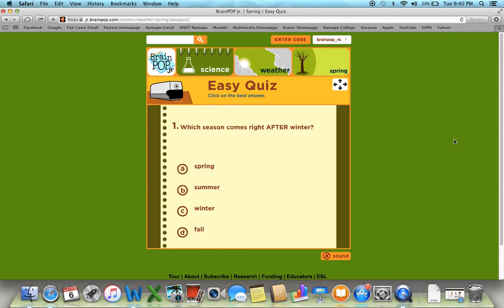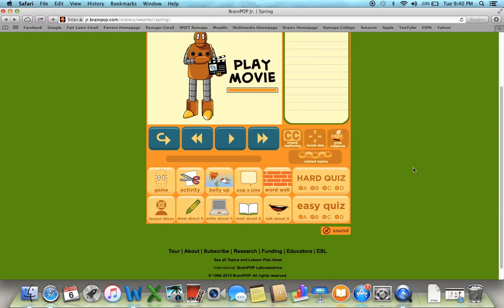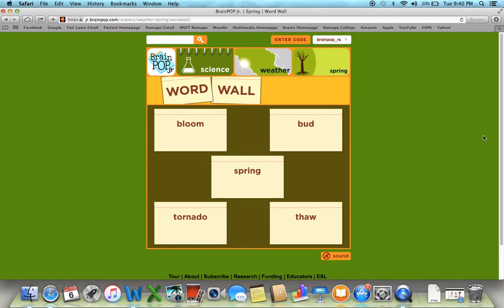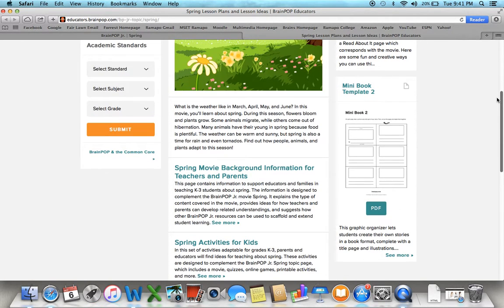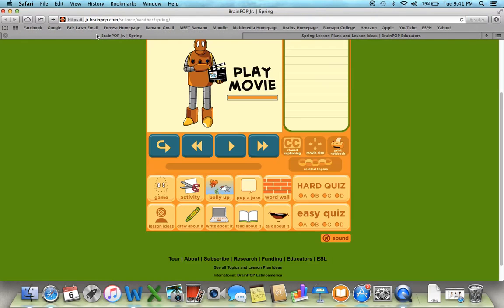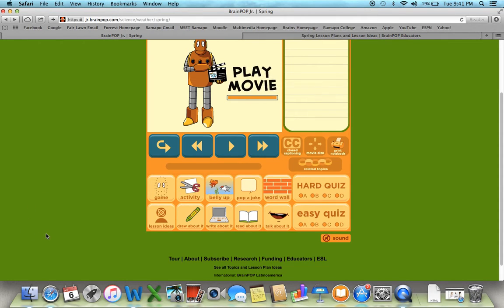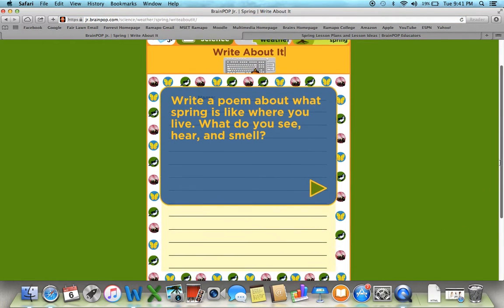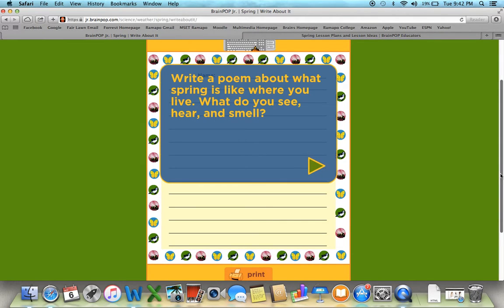Screencast Activity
Watch this video to learn about the various features of the educational website, Brainpop Jr.!